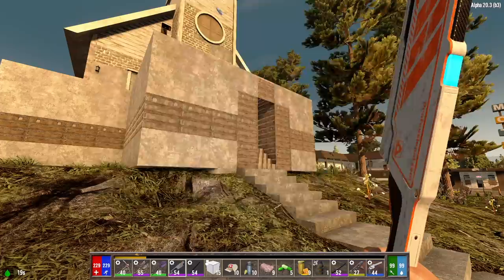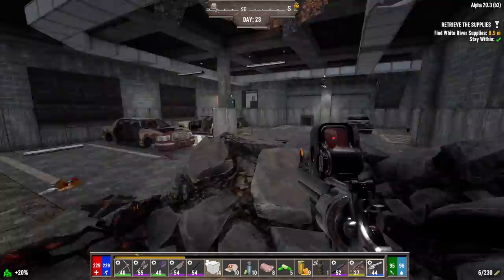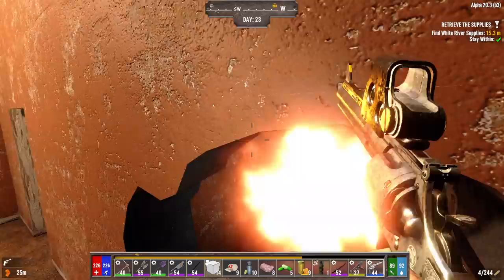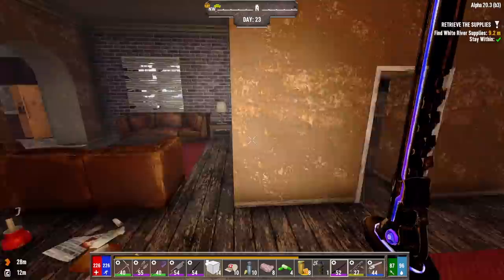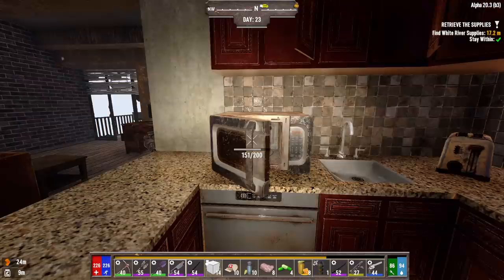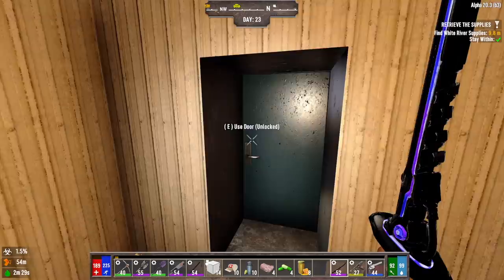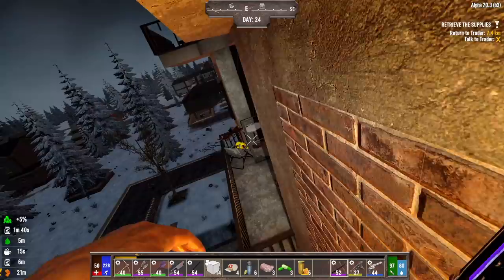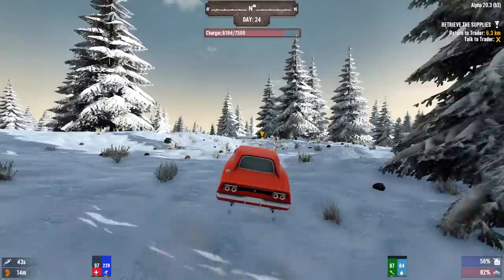7 Days To Die - FatherGlock EP23 (Darkness Falls - A20)